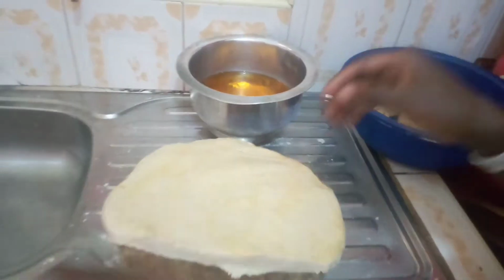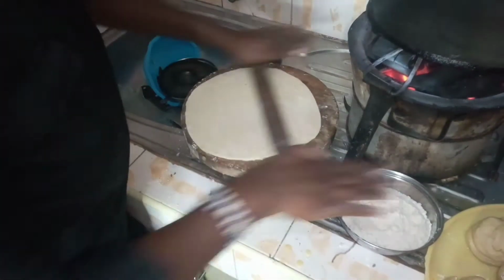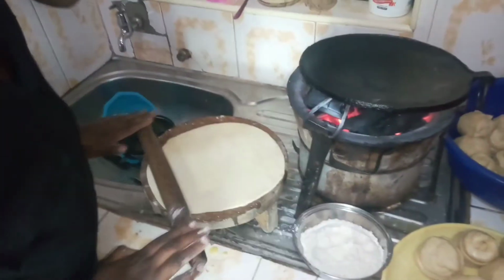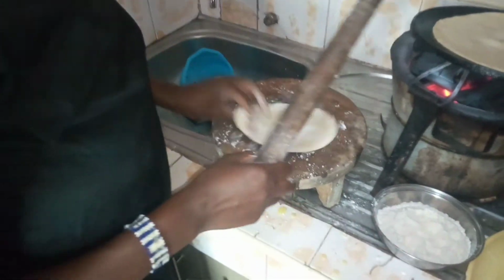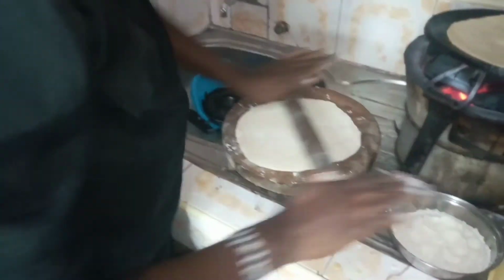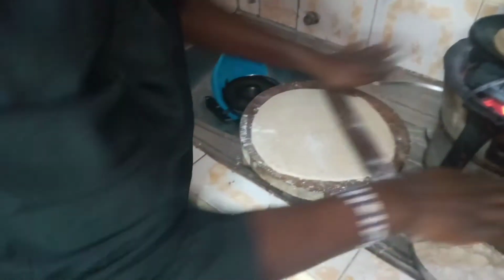How to make soft layered chapati Easy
hello thank you for tuning in today video i am showing you my simple skills that i normally use to make sweet,soft,layer chapati thank you